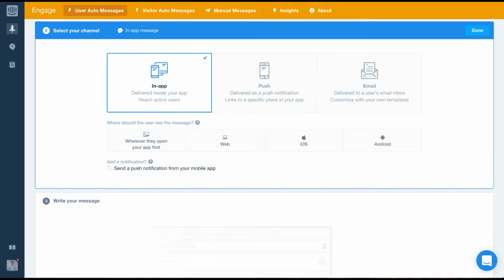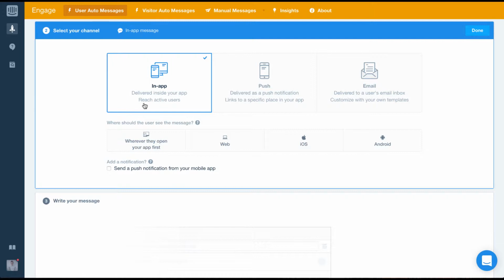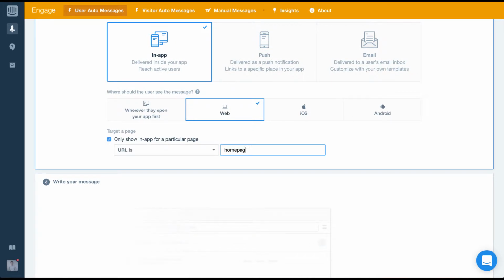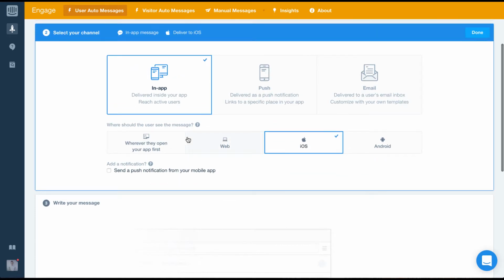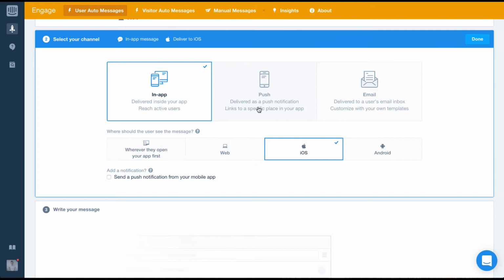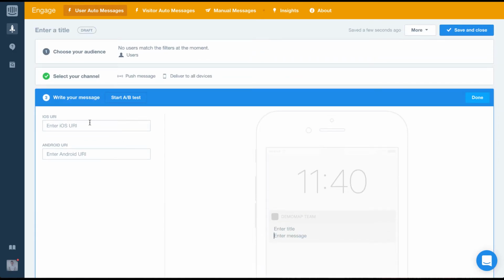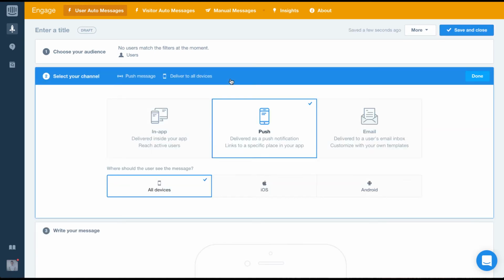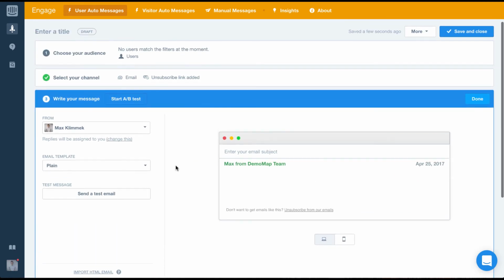The different Messages Channels in Intercom Engage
In this video, I'll give you an overview of the three different message channels available in Intercom Engage and how they work.